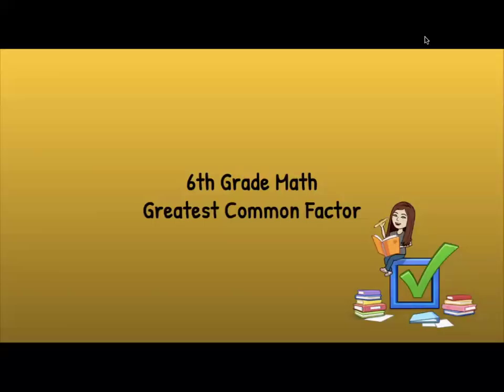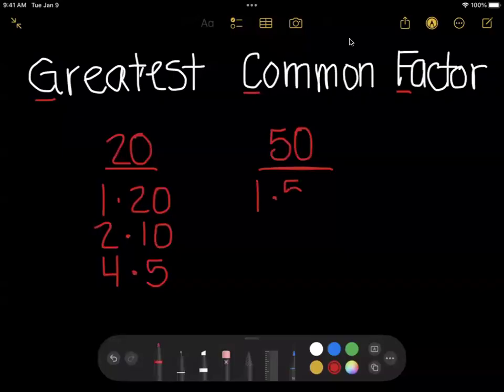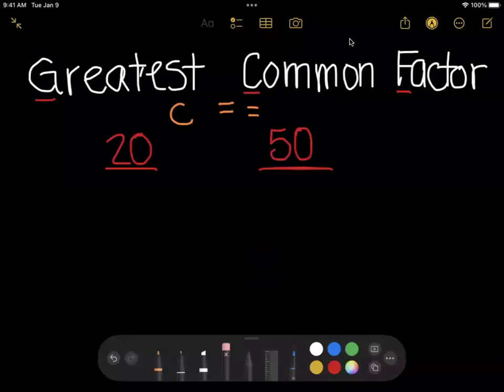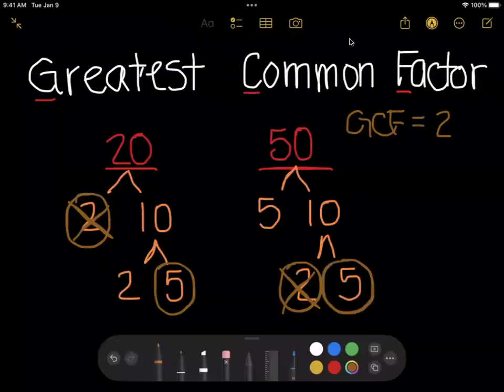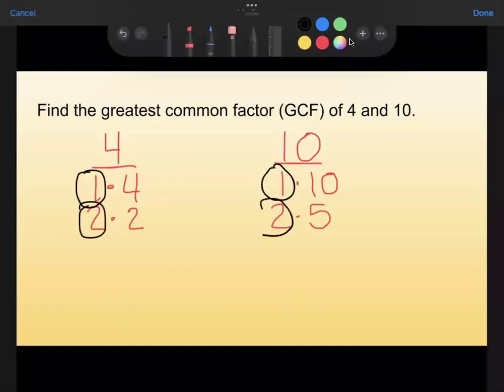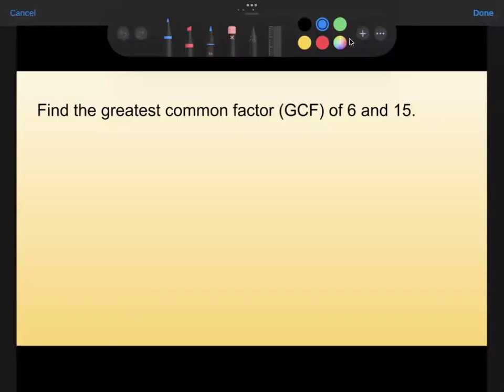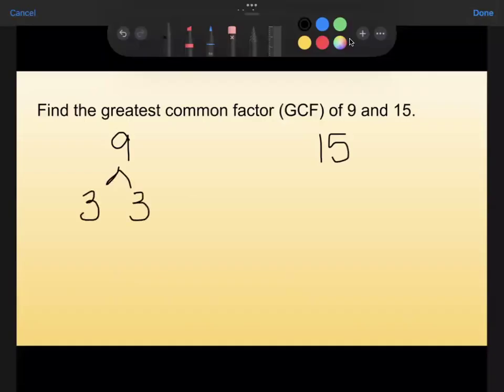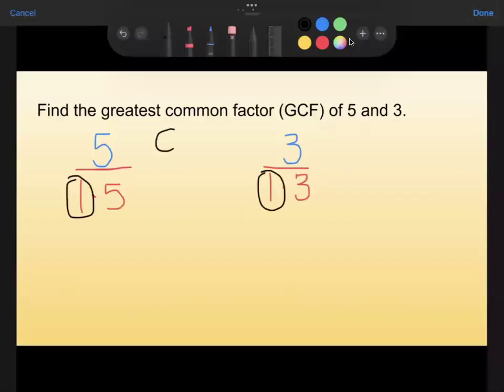6th Grade Math Greatest Common Factor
This video demonstrates how to find the greatest common factor (GCF) of two numbers in two different ways, as typically taught in sixth grade math, and includes five worked examples.